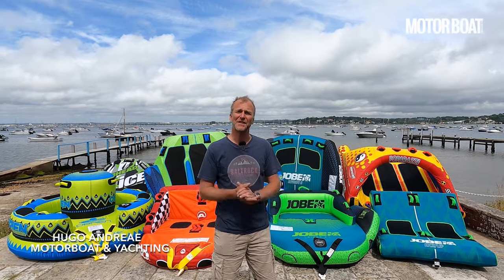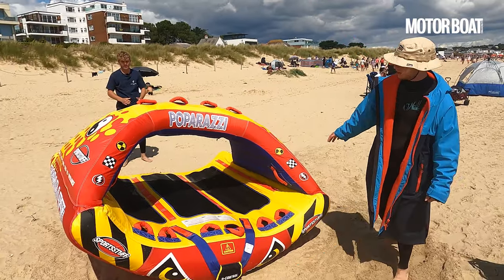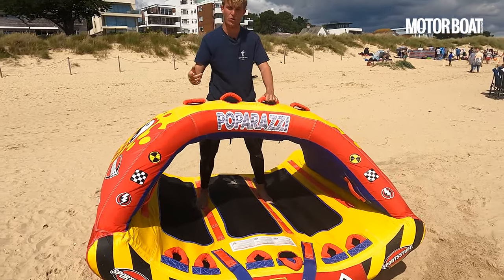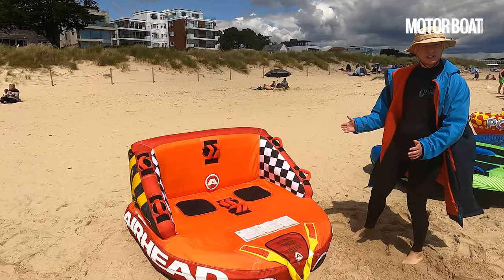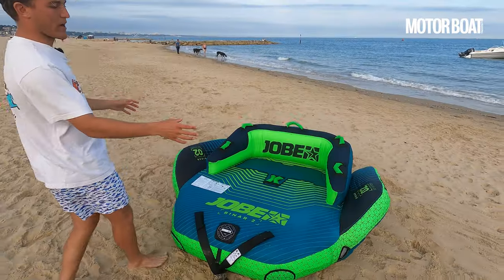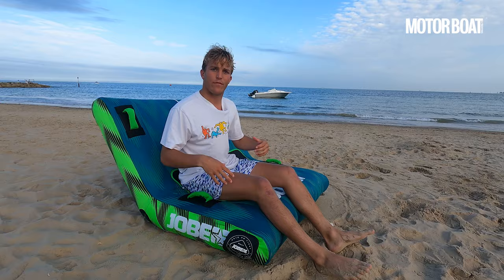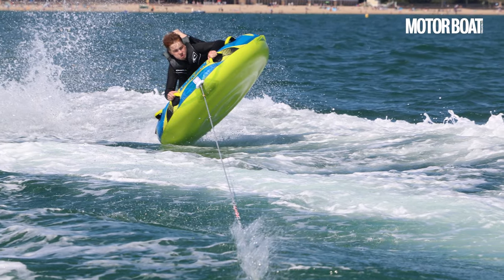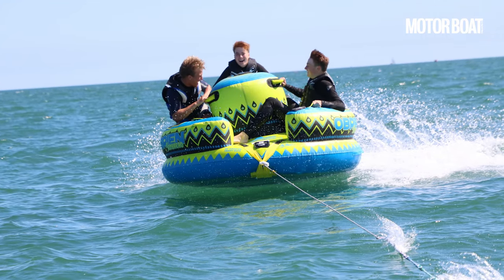Best Inflatable Towable Tubes of 2024 - Tried & Tested! | Motor Boat & Yachting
Unlike wakeboarding or waterskiing, boat inflatables require very little skill from the rider and, provided the boat driver knows what they’re doing, they can be as safe or as exhilarating as you wish. We put 9 top tubes and towables through their paces...

00:00 - Intro
01:37 - Sportsstuff Poparazzi
03:03 - Airhead Slice
03:24 - Airhead Big Mable
04:19 - Jobe Scout
05:06 - Jobe Binar
06:11 - Jobe Kickflip
07:04 - Jobe Revolve 2
07:50 - O'Brien Screamer
08:38 - O'Brien Sombrero
09:33 - Outro